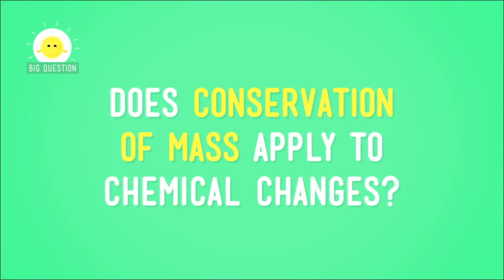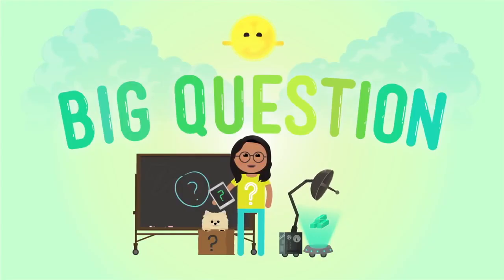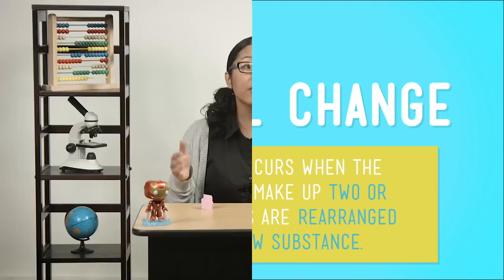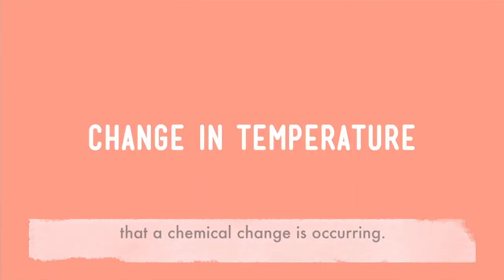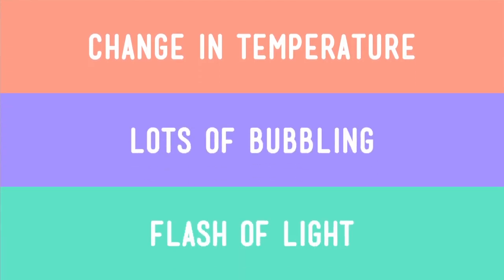Learning Video: Law of Conservation of Mass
This video is about Learning Video: Law of Conservation of Mass